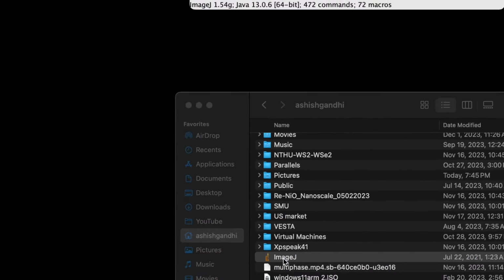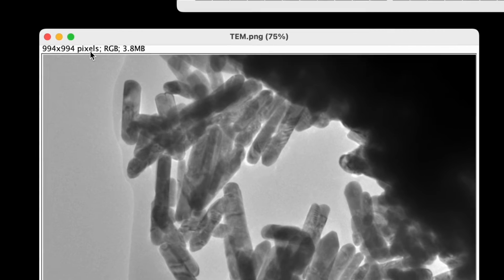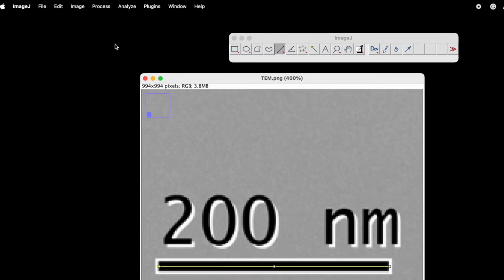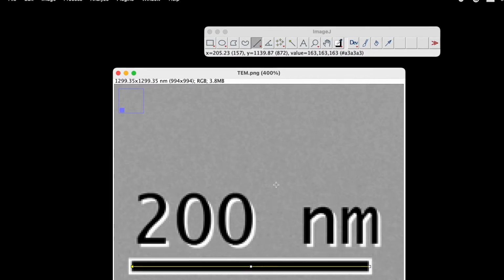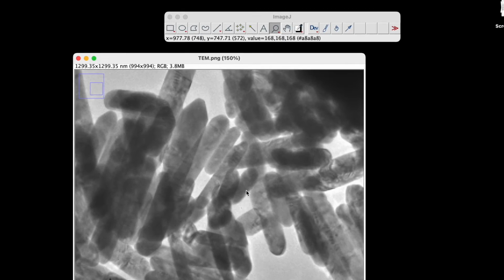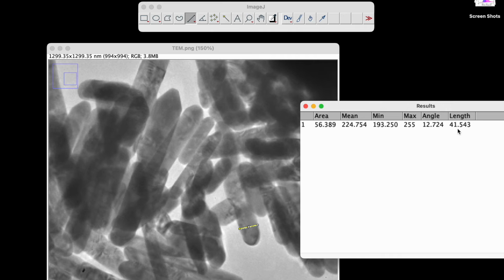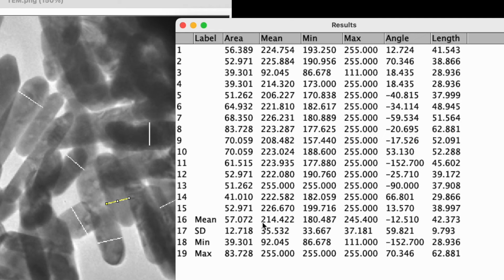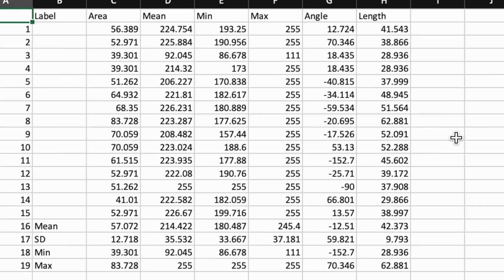Calculate nanoparticle size using ImageJ on mac m1-m3 (Tutorial 2)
Learn to calculate nanoparticle size using ImageJ software on Mac m1-m3 and Windows in this informative YouTube tutorial. Uncover step-by-step guidance, tips, and tricks to accurately analyze and interpret particle size data for enhanced scientific insights.